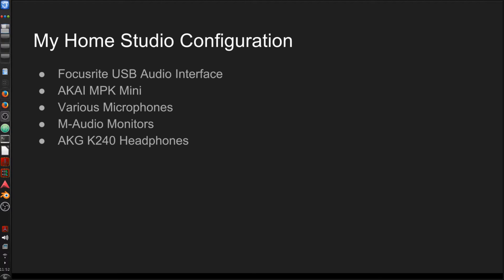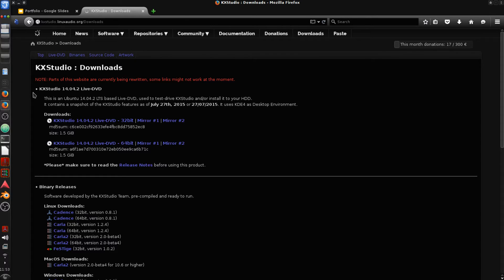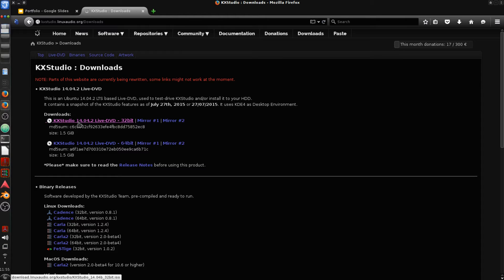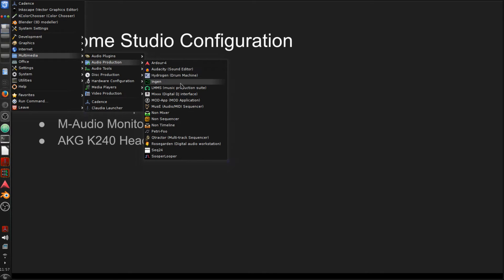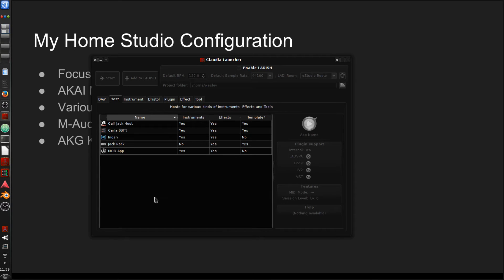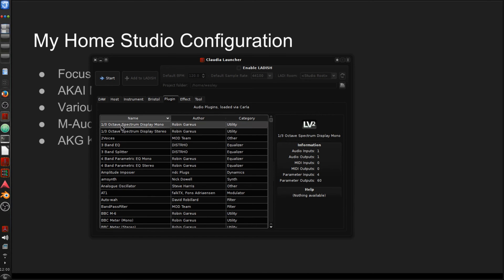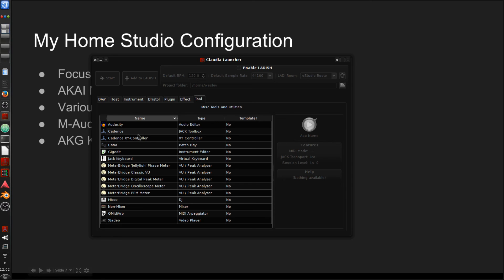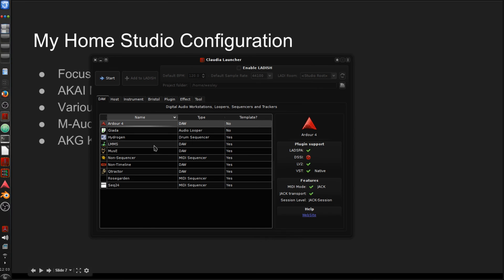Using KXStudio Linux 2/3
2 of 3 in a series about using Linux for your home studio.
BTC: bc1q85smhkakv7kjcnrnnwsqrvxvdt6vg86fq3c2zy